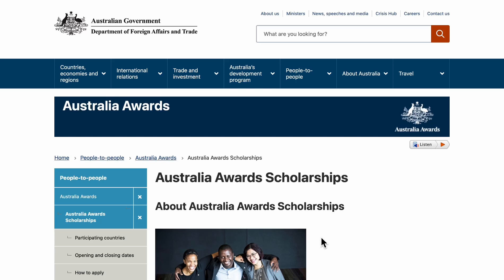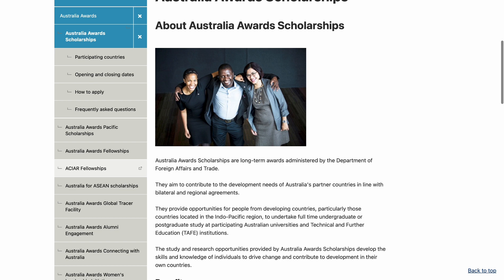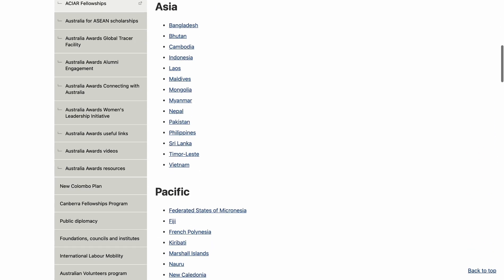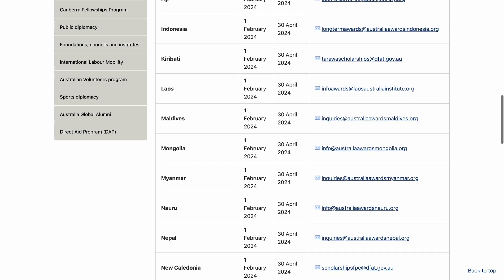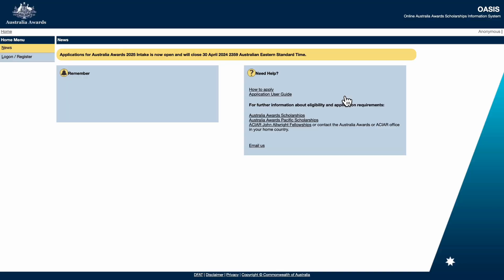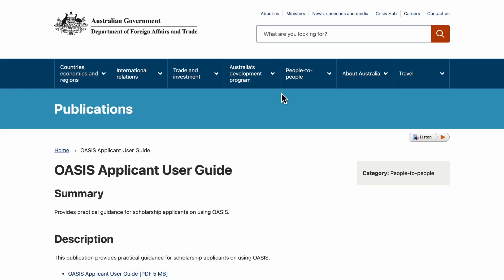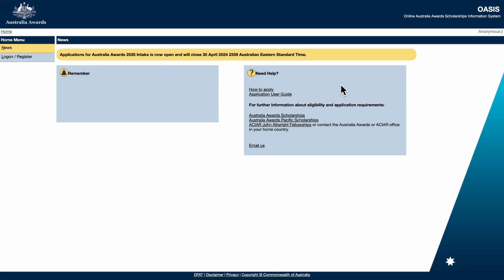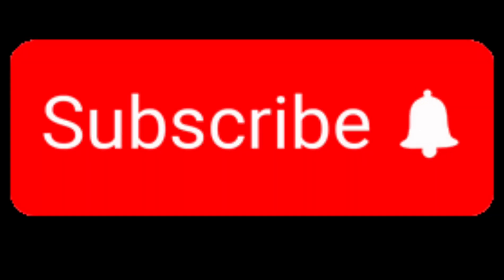How to apply Australia Awards Scholarship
Have briefly explained on how you can apply for Australian awards scholarship. The application is ongoing and closes on 30th April. Make sure you grab this opportunity.